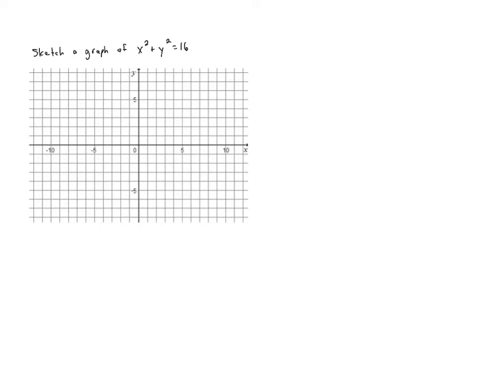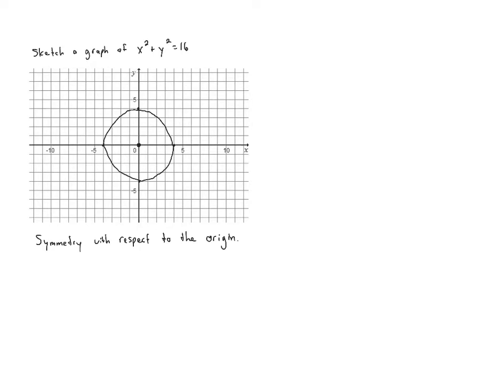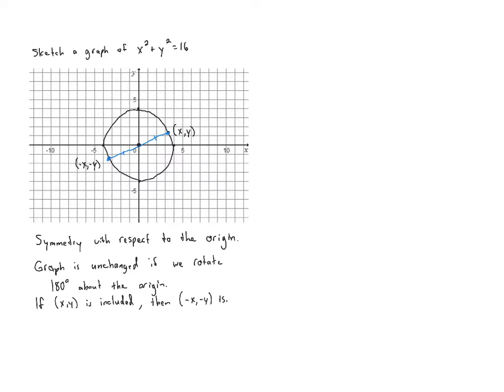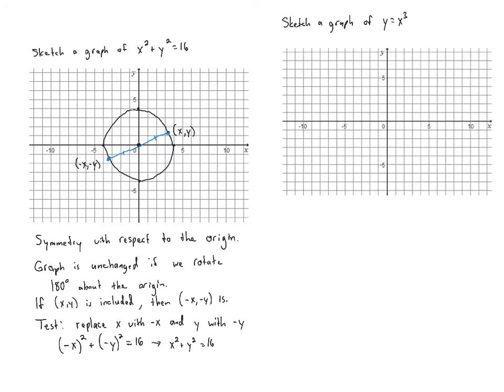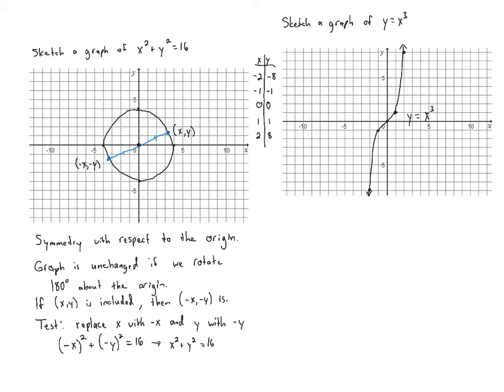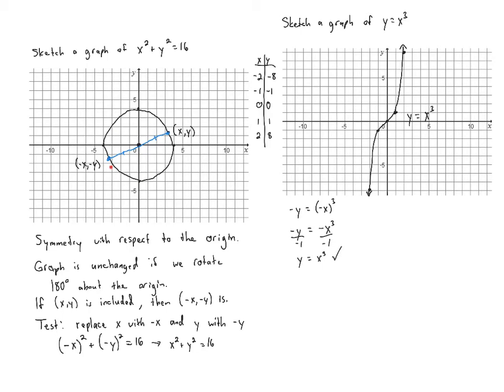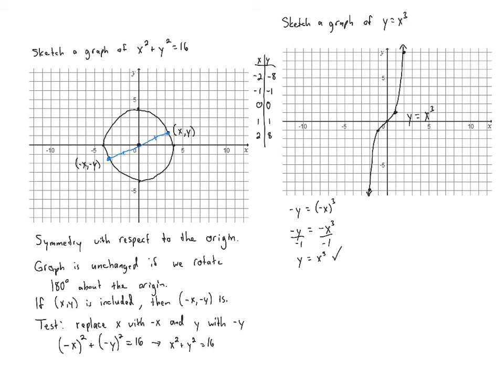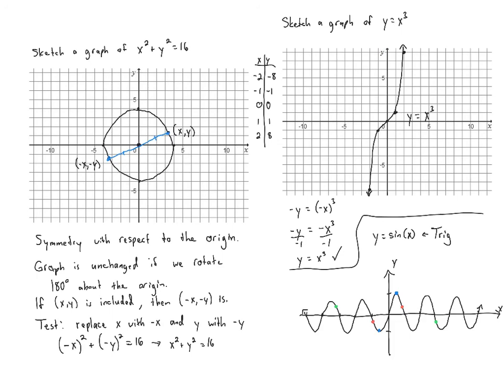M9090SN27 - Symmetry (Part 3)